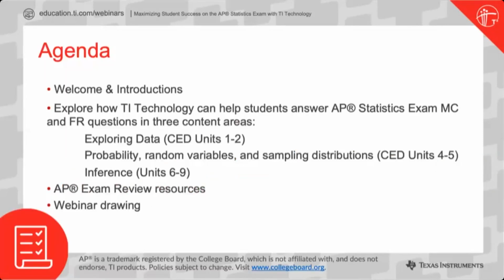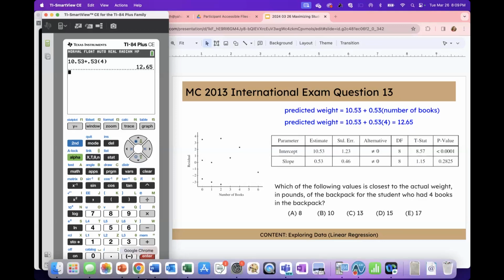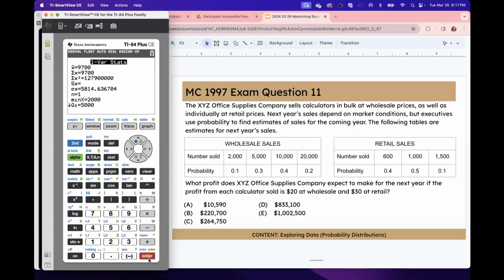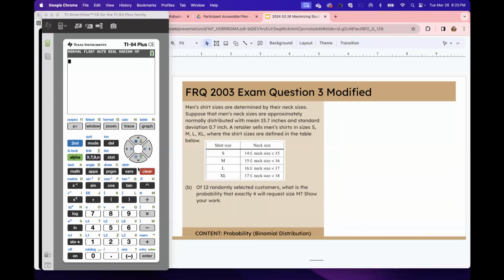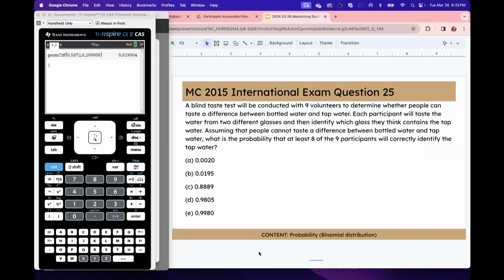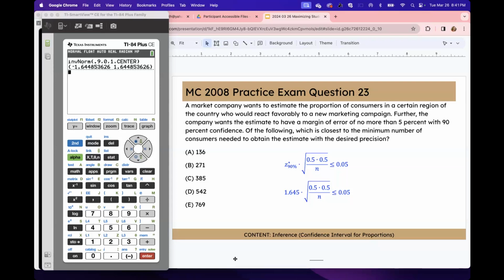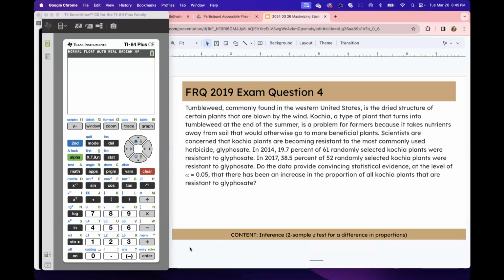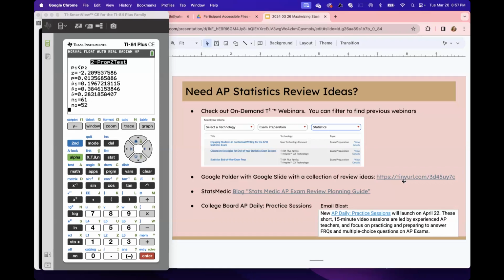Maximizing Student Success on the AP Statistics Exam with TI Technology